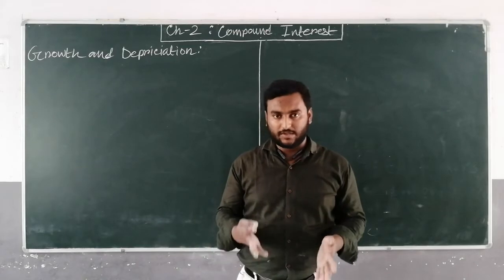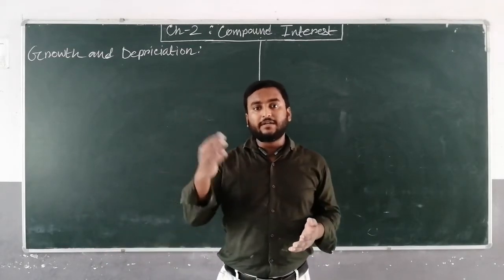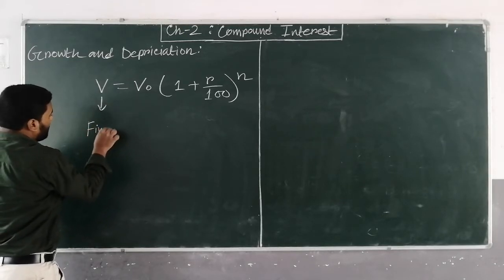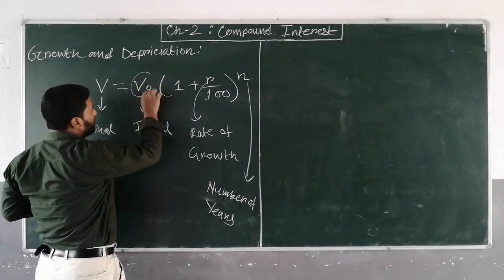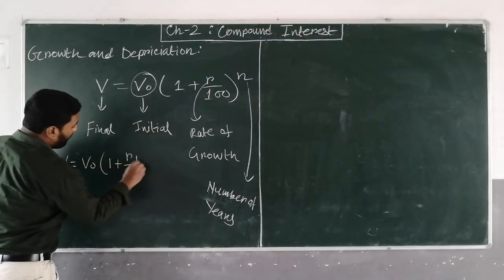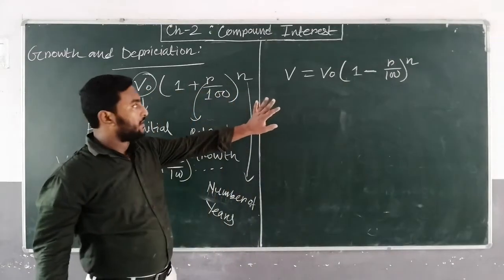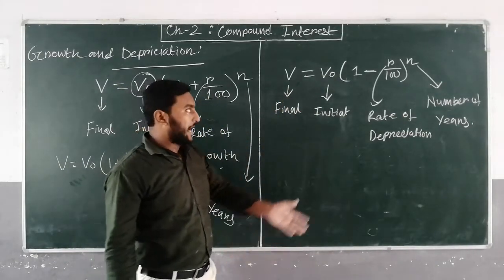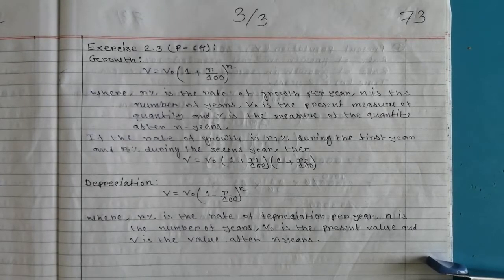Ch-2 : Compound Interest) | Part-7 : Growth and Depreciation and Exercise 2.3 | ICSE | Class- IX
Subject : Mathematics
Book Followed : Understanding ICSE Mathematics Class IX by M.L. Aggarwal
Topic : Growth and Depreciation and Exercise 2.3
Class : IX